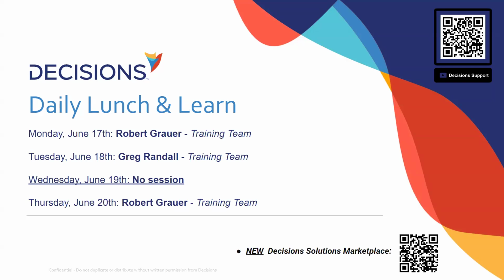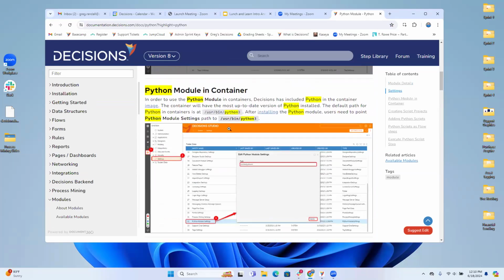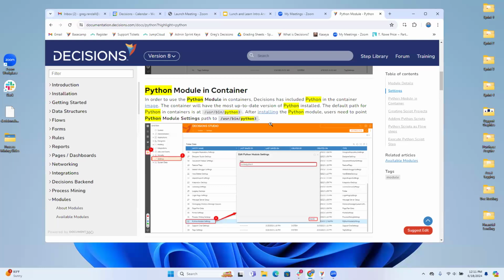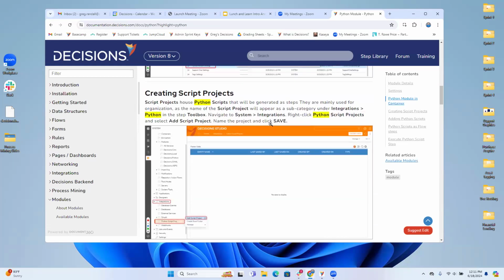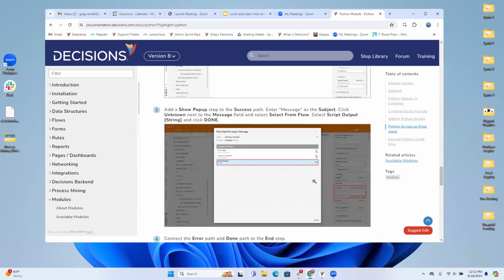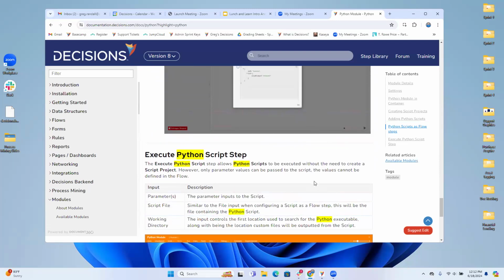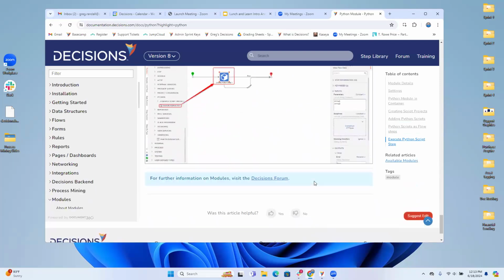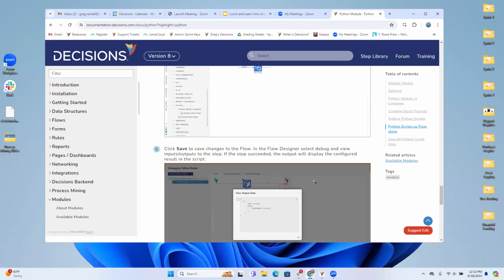Decisions Q&A - Lunch and Learn 6/18/2024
04:11 I'm having issues connecting my Python Module into Decisions.